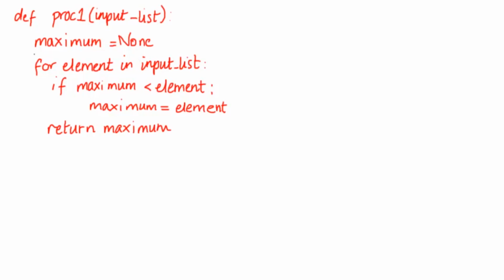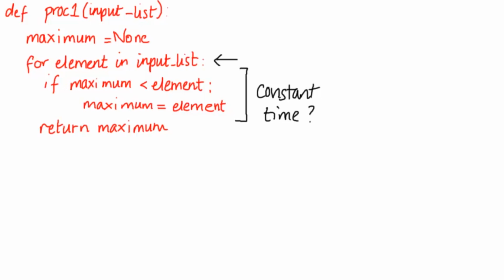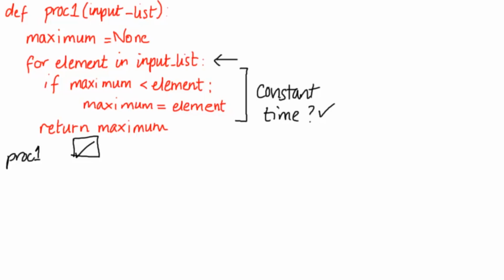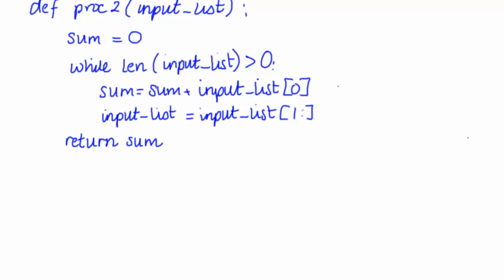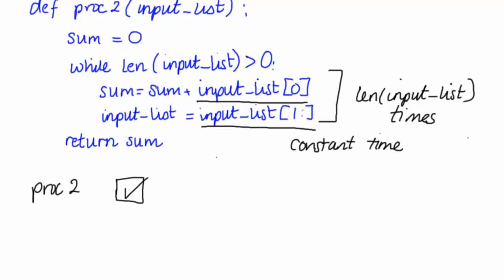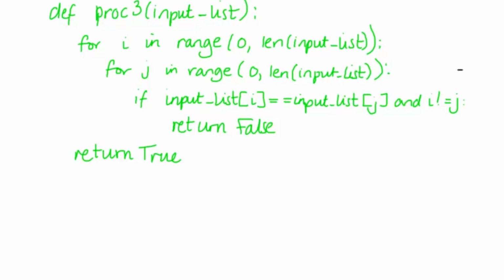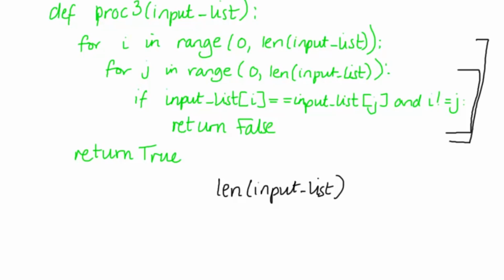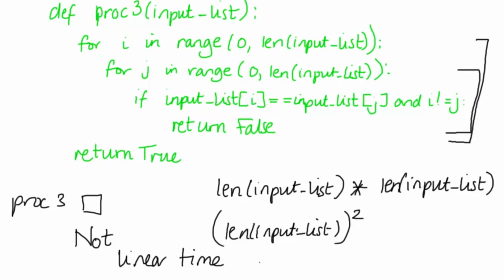Linear Time - Intro to Computer Science